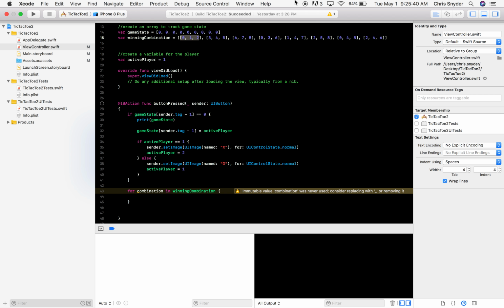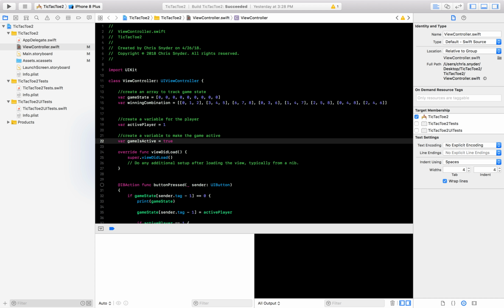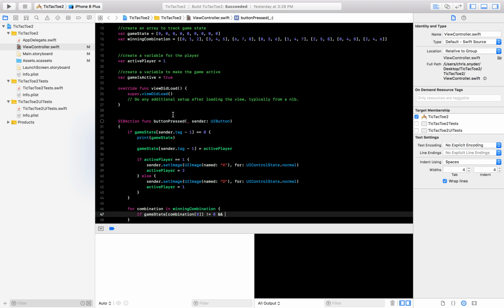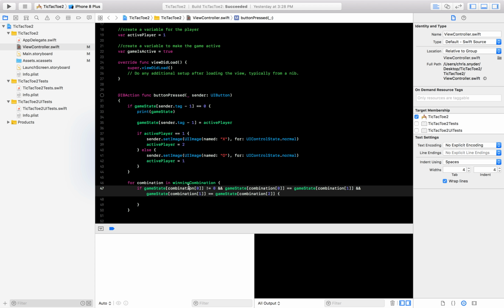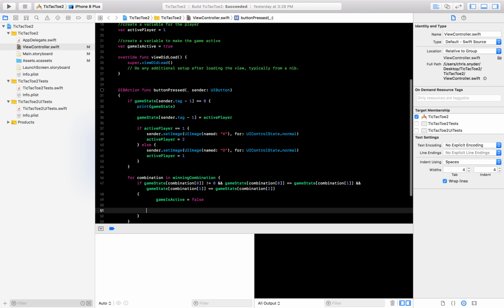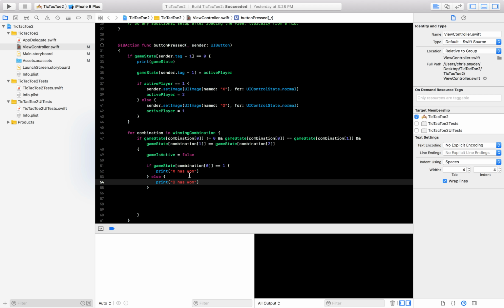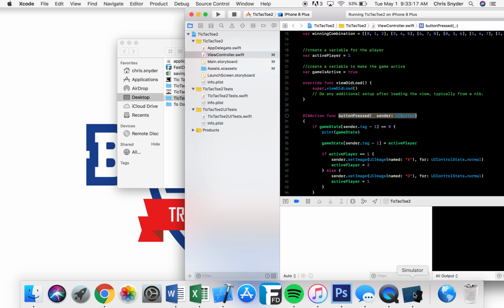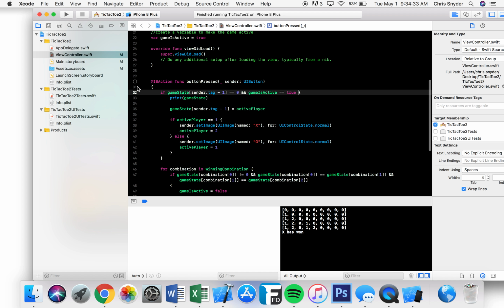Tic Tac Toe Part 3